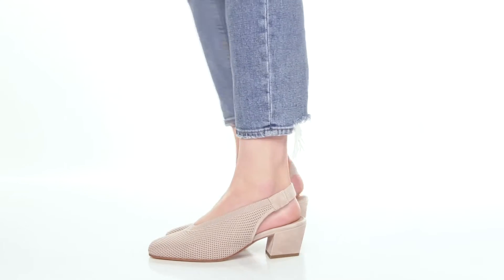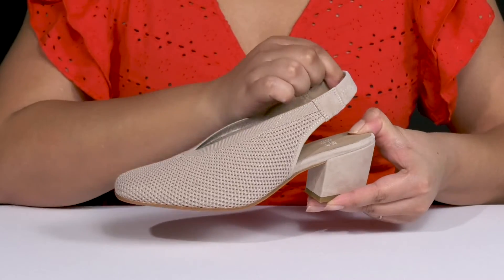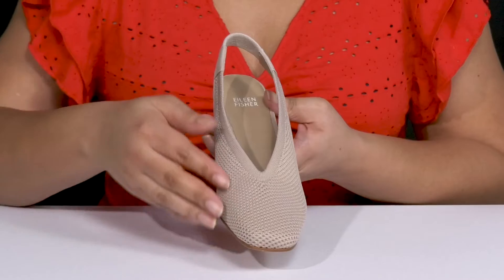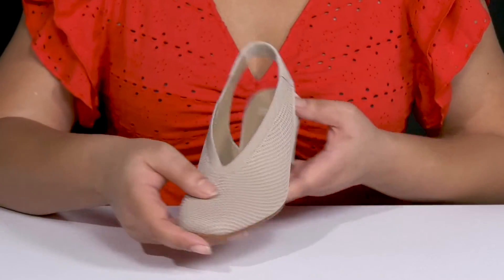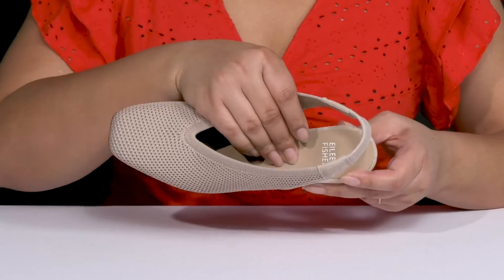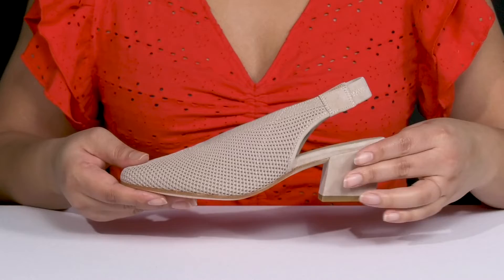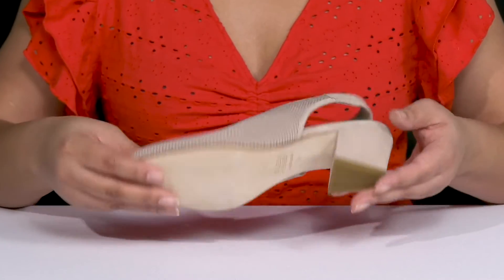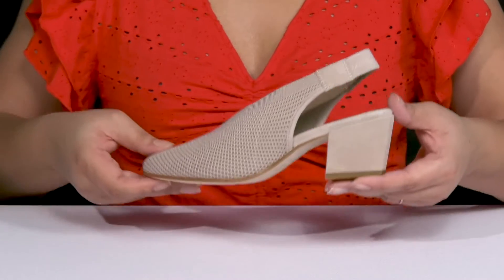Eileen Fisher Vasa SKU: 9845618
Add the missing elegance to your outfit while enjoying comfort at its best donning the Eileen Fisher® Vasa Heels.
Durable leather and stretch-knit textile upper.
Leather lining and insole.
Easy slip-on style with an elasticized slingback strap.
Square toe silhouette.
Block heel design.
Leather outsole.
Imported.